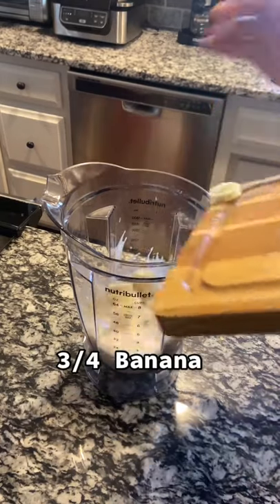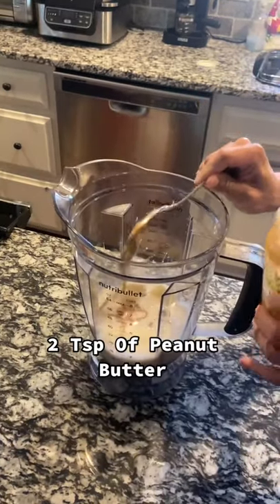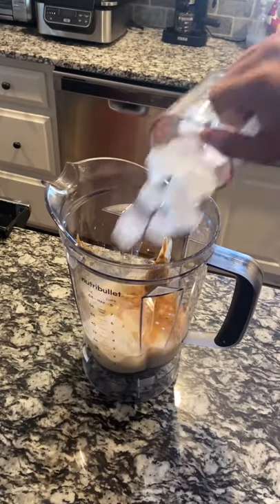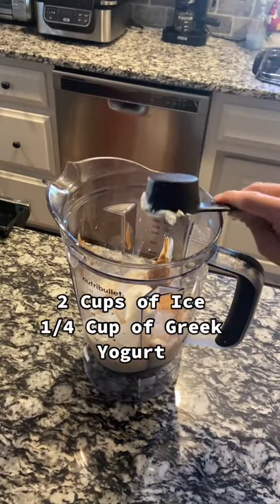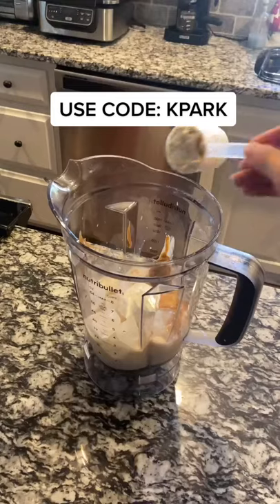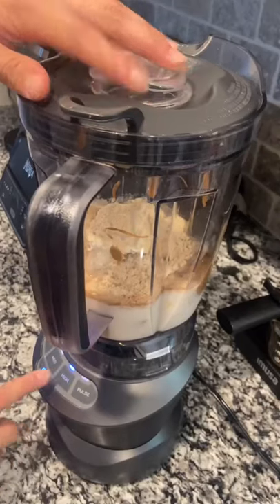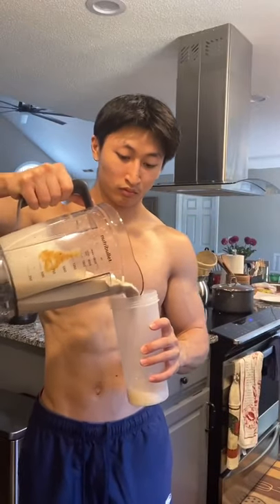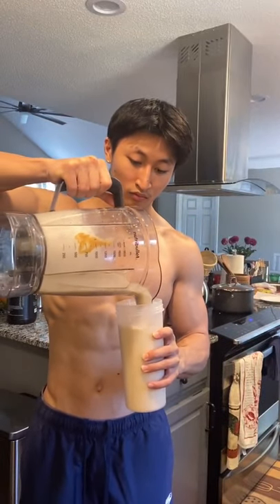The best peanut butter banana protein smoothie 🔥